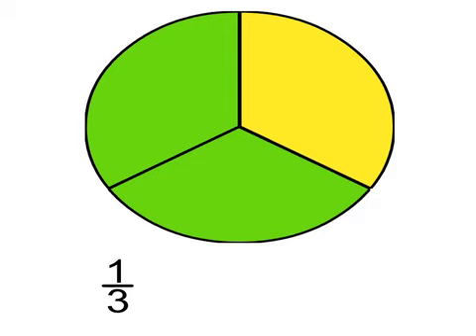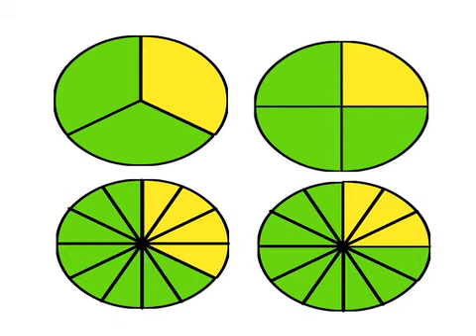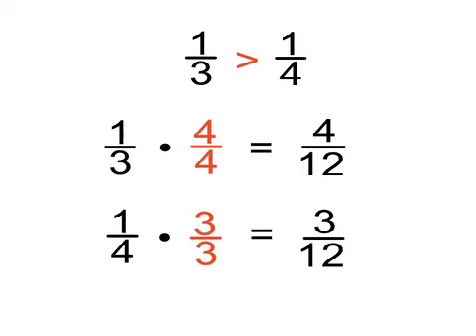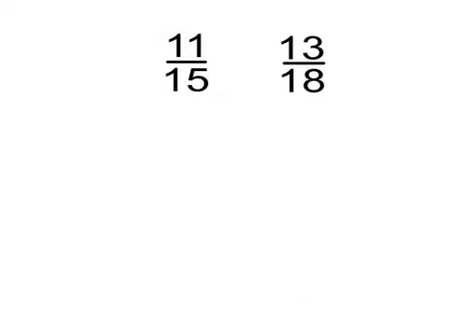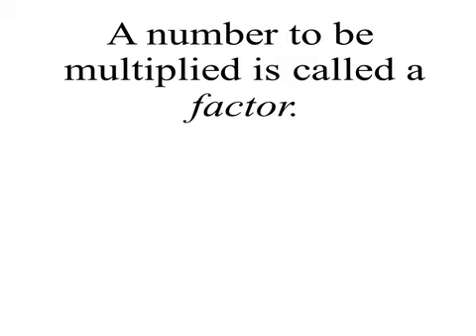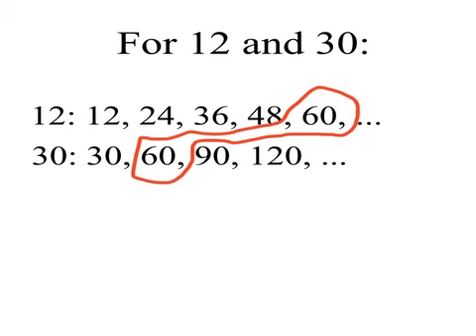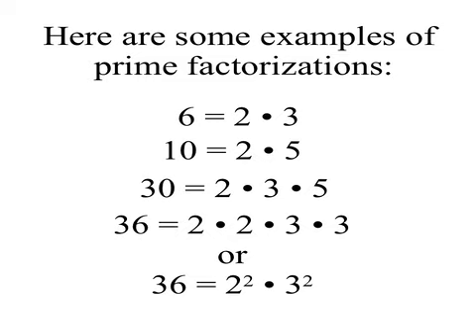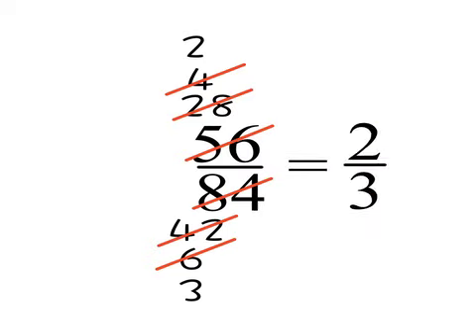Equal Fractions: Lesson 032pa